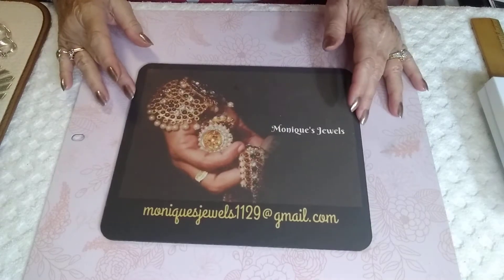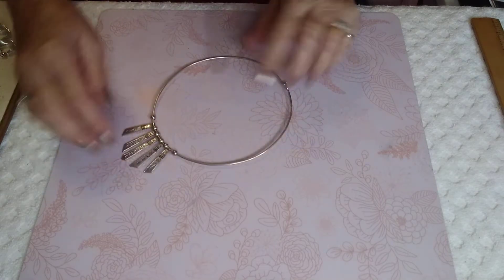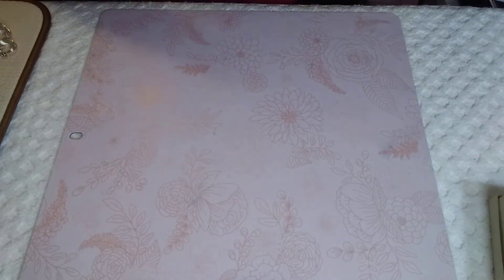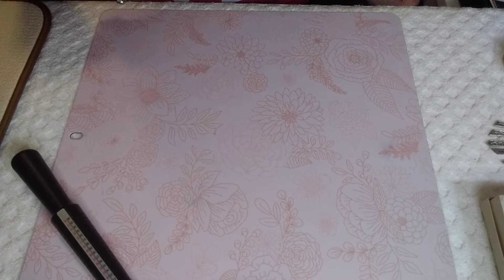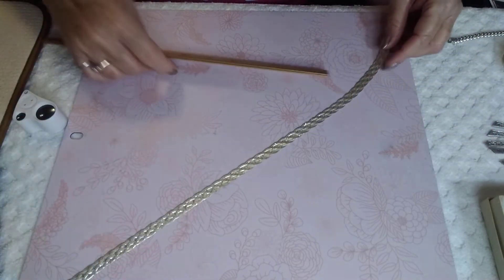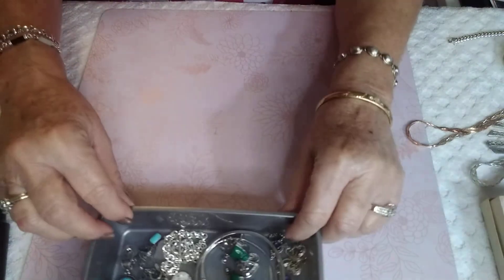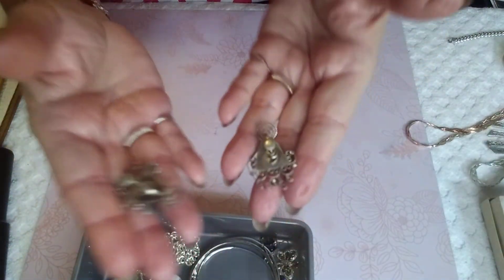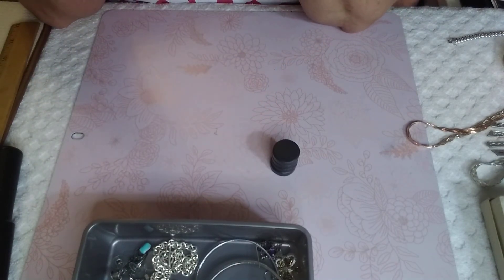"Spooktacular" Sterling Jewelry Sale By Monique's Jewels Part 1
Boooooo! Happy Halloween!

time stamp
description